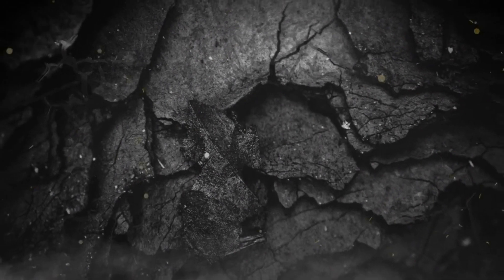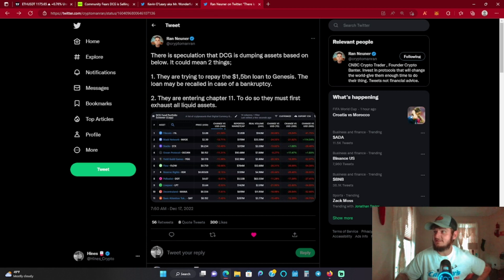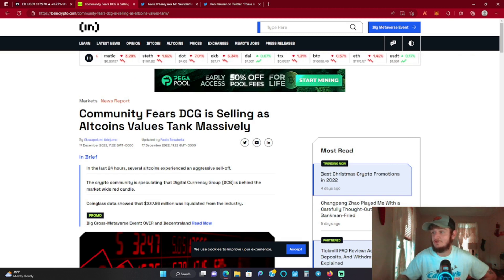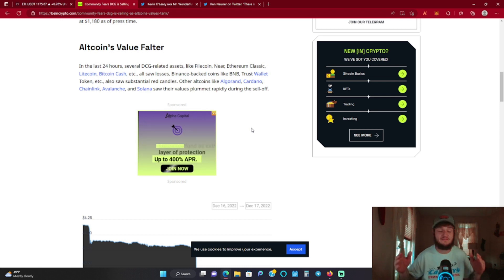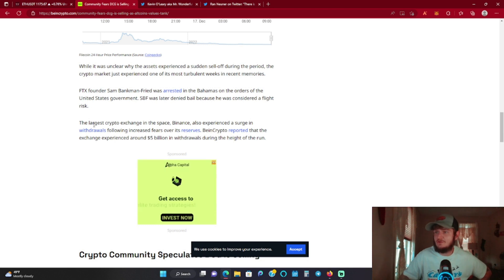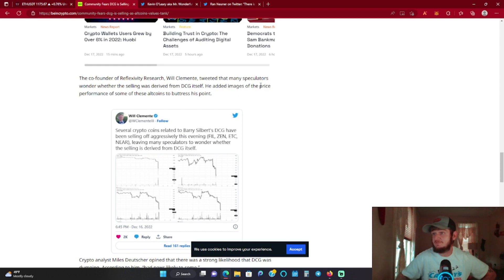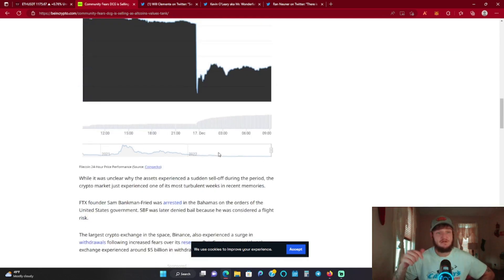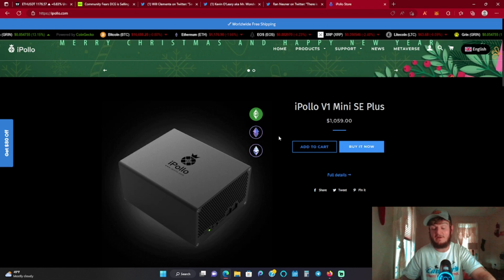Crypto News DCG/Greyscale in HUGE Trouble? Are They The Ones Crashing Crypto?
DCG/Greyscale are they in BIG Trouble? We go over some data that shows they could be selling off BIG TIME!

The team over at iPollo has started an INSANE sale for the holiday season!